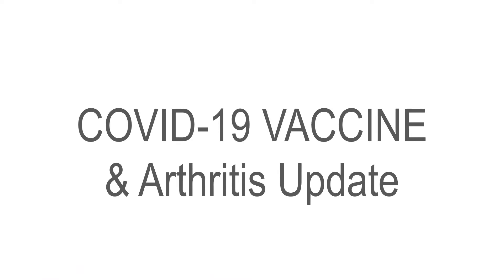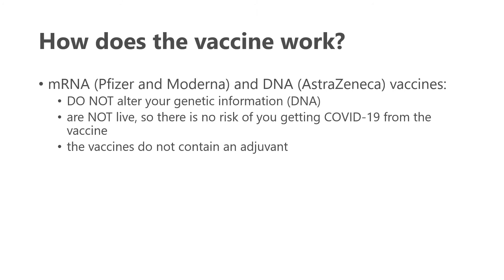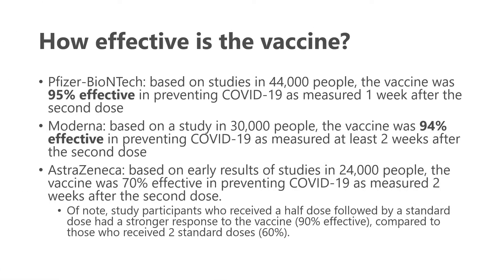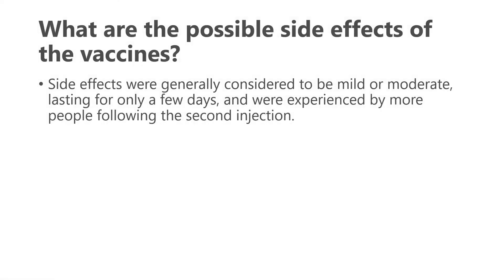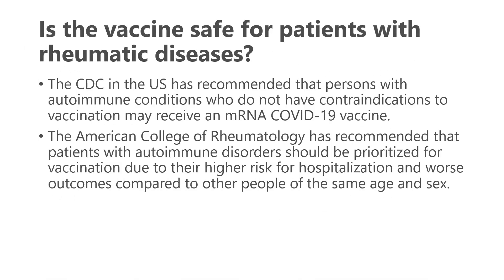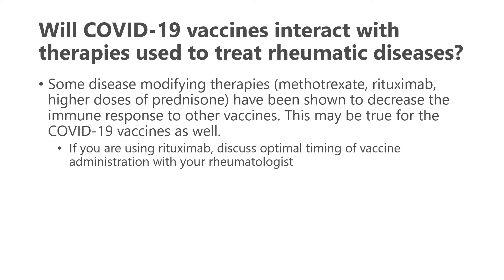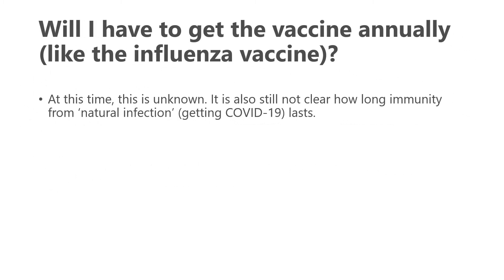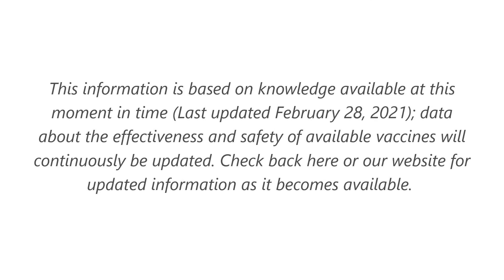COVID-19 Vaccine, Arthritis and Rheumatic Diseases: Update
February 2021 - Information from AlbertaRheumatology.com on the COVID-19 vaccines currently available.  This is an update on our previous video posted December 2020.

We provide an overview of efficacy and safety of the approved COVID19 vaccines, particularly for those who have a rheumatic disease such as rheumatoid arthritis, lupus, ankylosing spondylitis and more.

We also speak to those on medications such as methotrexate and biologics.

We aim to keep this information up to date, so please check our site for updated videos as more information becomes available, as well as our

Although we strive to maintain the accuracy of the information provided, we accept no legal responsibility for any errors or omissions. Always check with your own physician first.